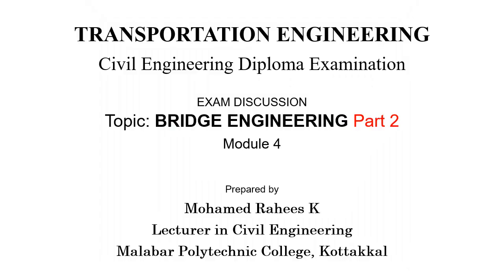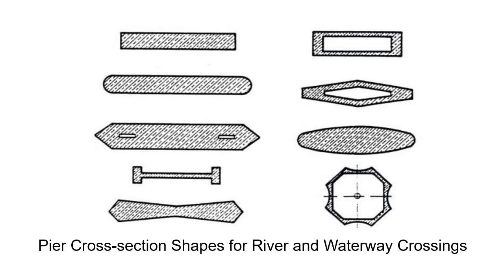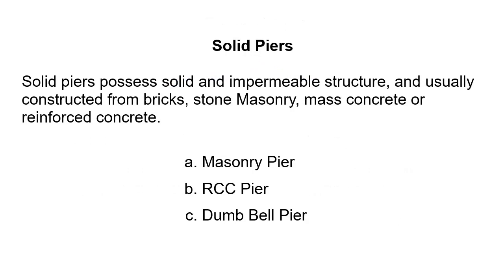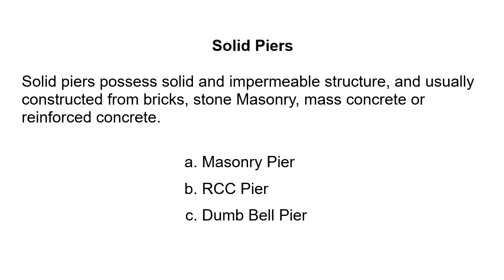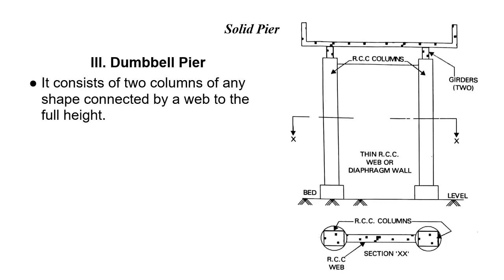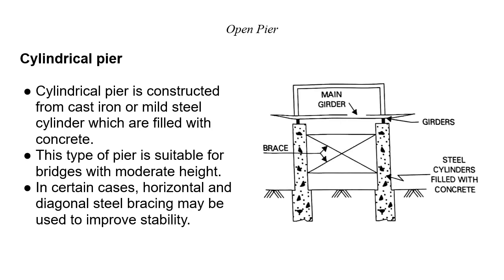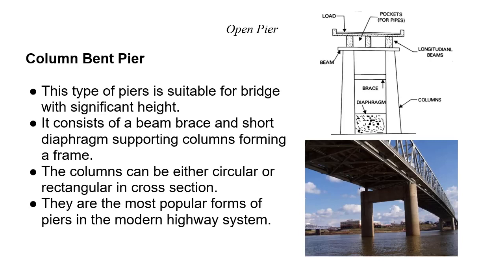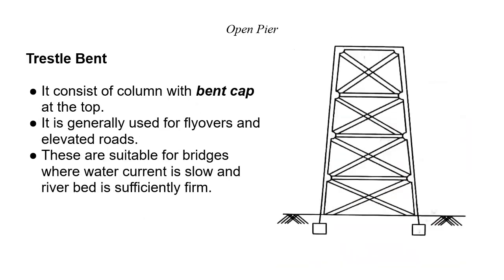Bridge Engineering (Part 2) Diploma QP discussion. ബ്രിഡ്ജ് എഞ്ചിനീയറിംഗ് (പാർട്ട് 2)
This video is dedicated for discussion ofPrevious Year Diploma Question papers, from Bridge Engineering, (Module 4, Transportation Engineering).

Topic: Pier and their types